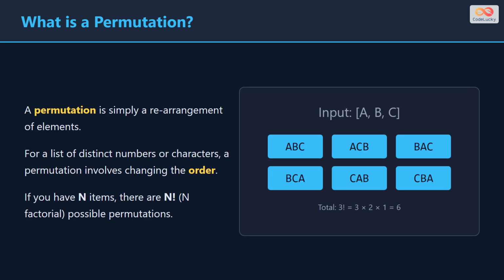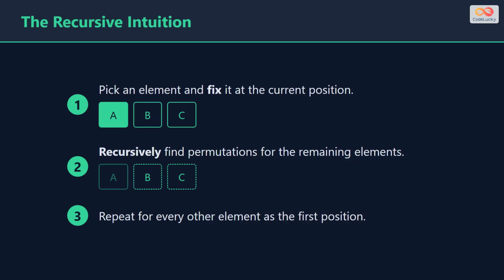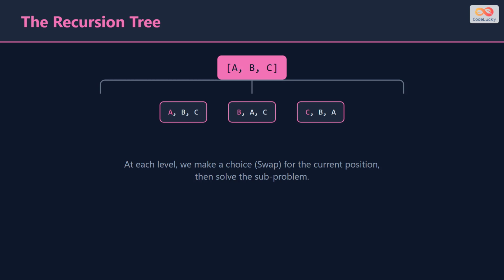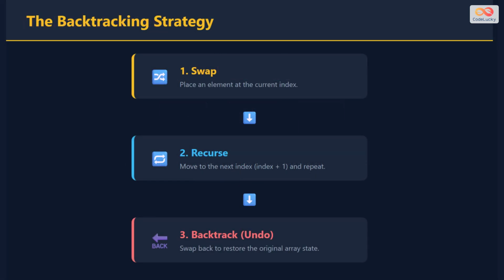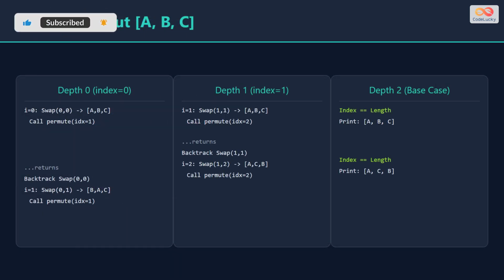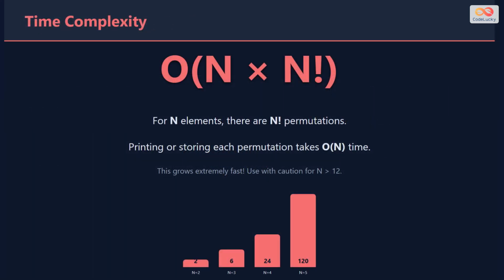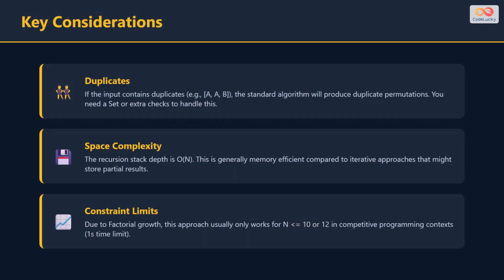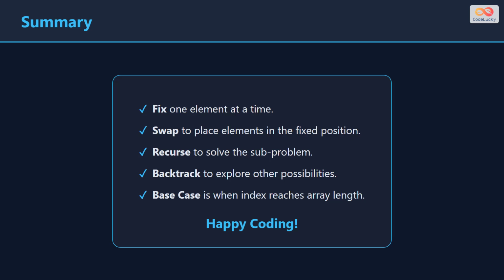Generate All Permutations - Recursion & Backtracking Algorithm Tutorial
Learn how to generate all permutations of a string or array using Recursion and Backtracking! 🔄

In this video, we break down the classic computer science problem of finding every possible arrangement of a set of items. This is a fundamental concept for coding interviews and competitive programming.

We cover:

✅ What are Permutations? (Definition & Examples)
✅ The Recursive Intuition (Fixing & Swapping)
✅ Visualizing the Recursion Tree 🌳
✅ The Backtracking Algorithm Step-by-Step

Whether you are preparing for a technical interview or just learning algorithms, this visual guide will make the concept crystal clear. We walk through the pseudocode and a dry run to ensure you understand exactly how the stack operates.

Chapters:
00:00 - Introduction
00:17 - What is a Permutation?
00:40 - The Recursive Intuition
01:02 - The Recursion Tree
01:25 - Backtracking Strategy
01:48 - Pseudocode Structure
02:10 - Dry Run Example
02:32 - Time Complexity
02:55 - Important Tips
03:18 - Summary
03:38 - Outro